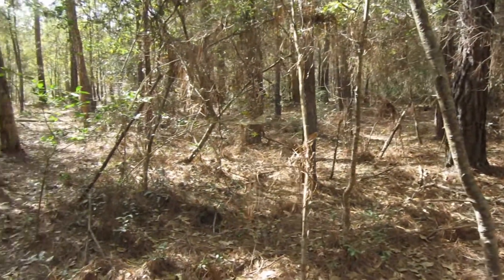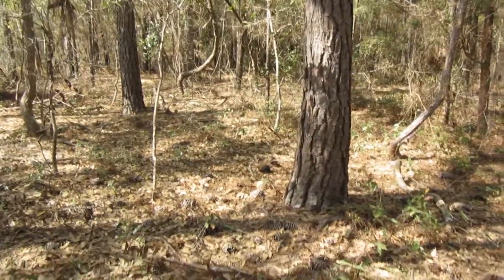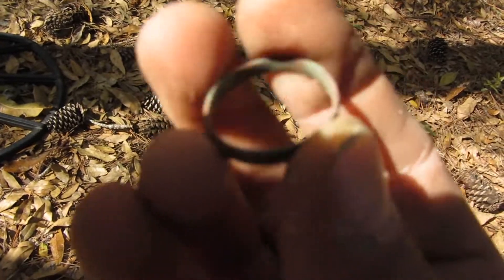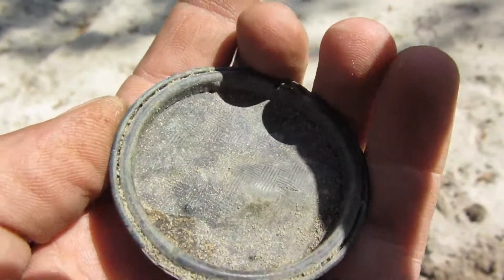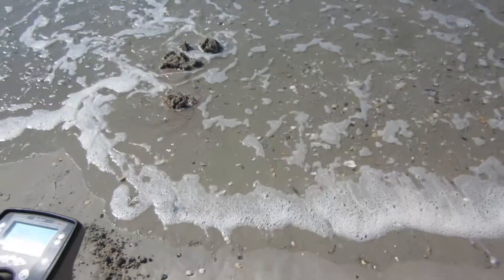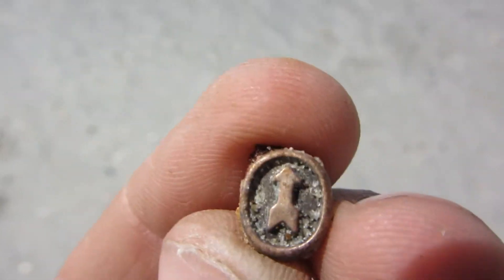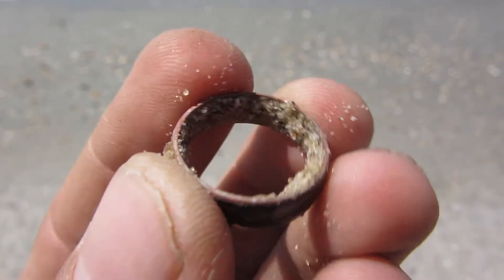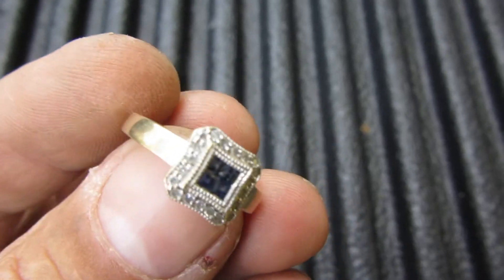14k ring found metal detecting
First three minutes of this video was filmed two week earlier before I hit the beach. Anyway I did find a nice 14k ring... Well I hope you guys enjoy... GL & HH!!